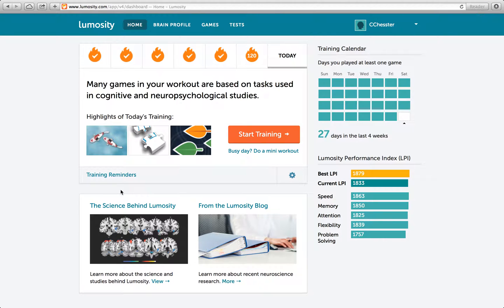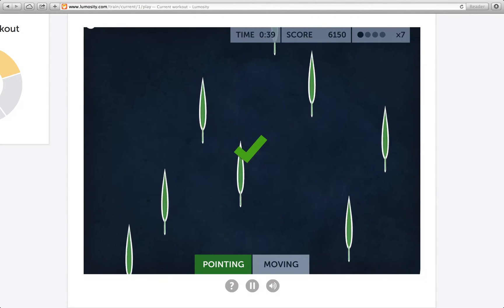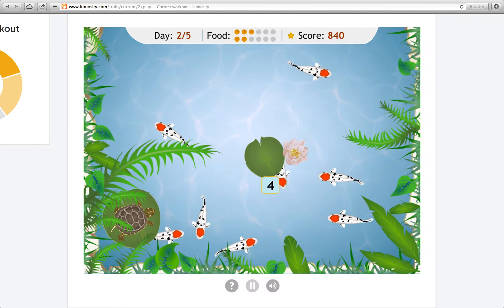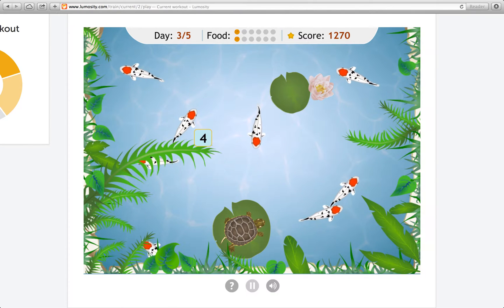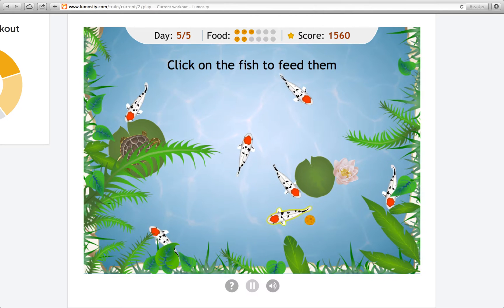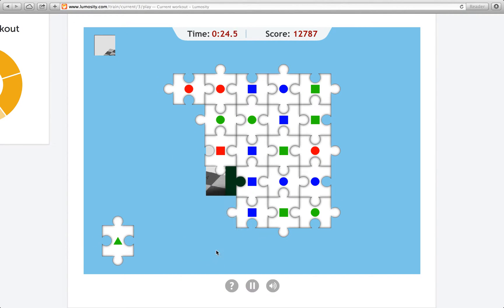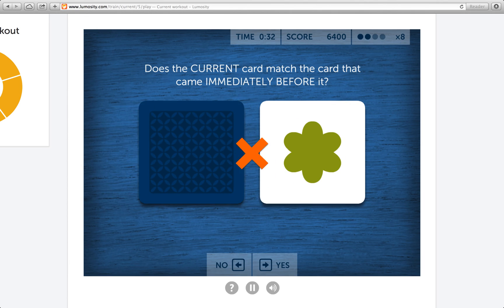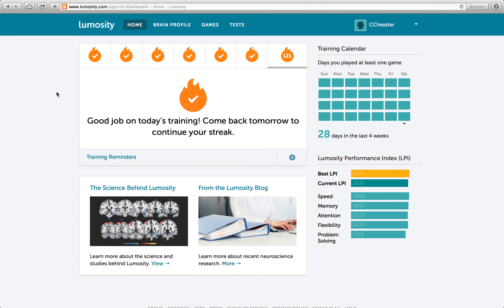Lumosity - A Story With A Cow - 266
Hello, and welcome back to Lumosity!
Moo. 🐄

- Ebb and Flow, a game that is sort of a cross between Lost in Migration, Brain Shift, and Chainsaw Massacre Simulator 2014! Except maybe without that last one, unfortunately. *sighs* I can still dream though, can’t I?

- Playing Koi, a game where we take on the lowly title of “Koi Keeper”. Or is that a high honor in some cultures? Or am I mistaken, thus fortunately avoiding the wrath of insulted koi cultures?
In any case, we have been tasked with the almost impossible mission of evenly spreading the wealth— er… fish food around evenly. Evil greedy rich capitalist fish swarm, attempting to starve the meek to death, even while there is enough to go around. Barely, though. Regardless, the welfare must go on; we will not rest until every lazy slob has been gorged! In the end, communism will triumph!

- Disillusion, a game where we match shapes or colors to take a jigsaw puzzle APART!

- Speed Pack, a game simulating the hectic and frenzied disastrous terror of packing at the last second, literally!

- Speed Match, a game where we have to act without thinking!

Lowlights of Today's Training:

- Lend me your soul. I only want it for… ever. Moo. 🐮

- The Holstein: 🐄

- The Ox: 🐂

- The Your Mom: 🐞